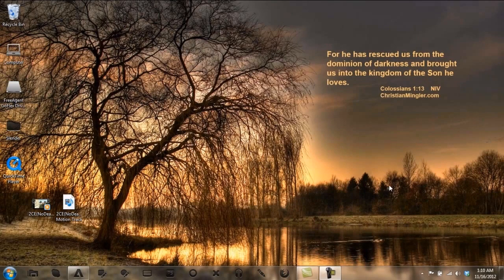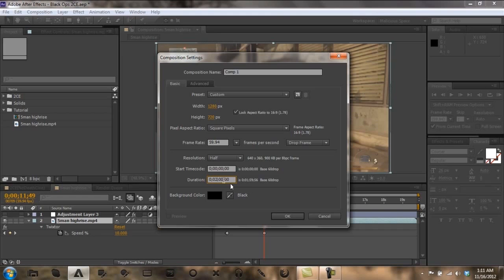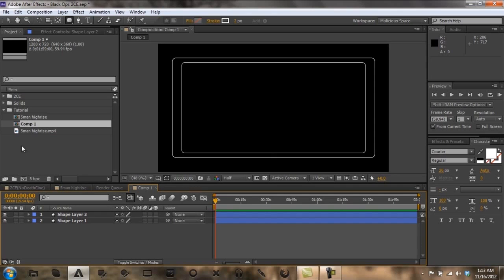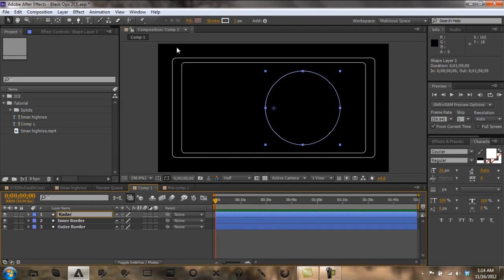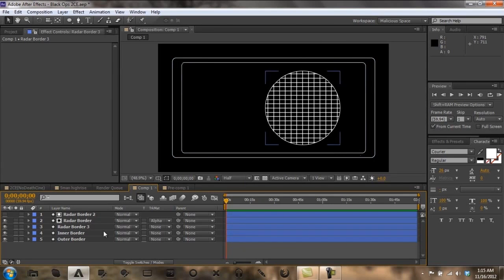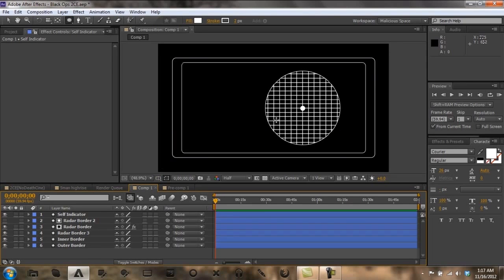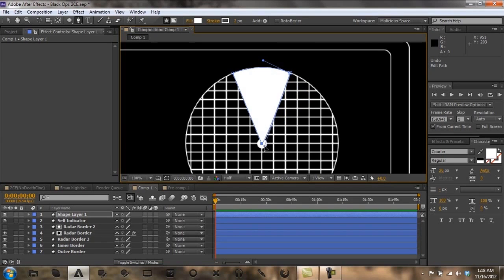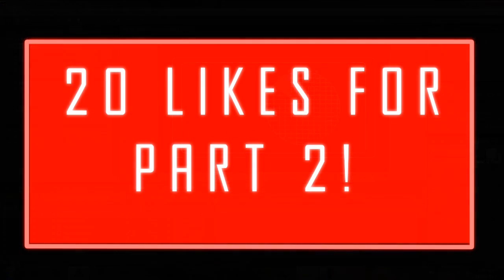After Effects: Creating a SICK HUD! - Part 1 | TheMaliciousEdits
Hey guys, today I have this AWESOME tutorial, I think it's sick. This will be in 3 or 4 parts. Because the whole video is around 30 min. Don't forget the check out the tutorial maker, he's very underrated.

You will get:
▷  100% credit.

It could be:
▷  Cinema 4D
▷  After Effects
▷  Sony vegas
▷  Photoshop

- Cre8Tutorials